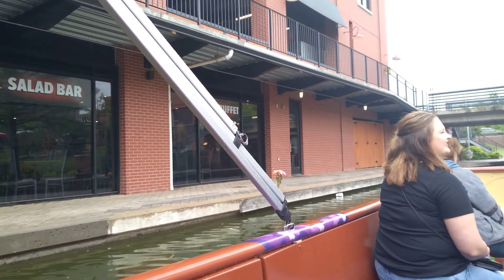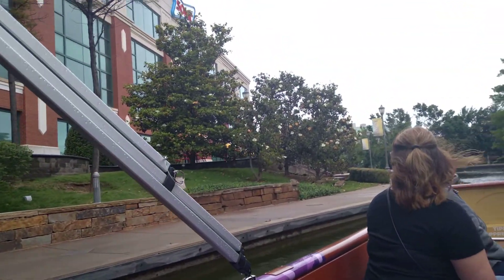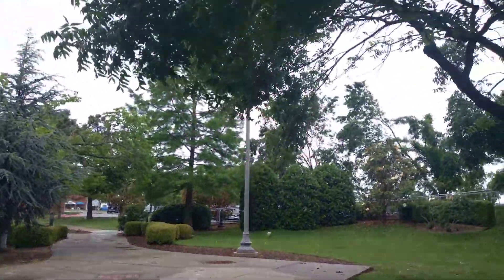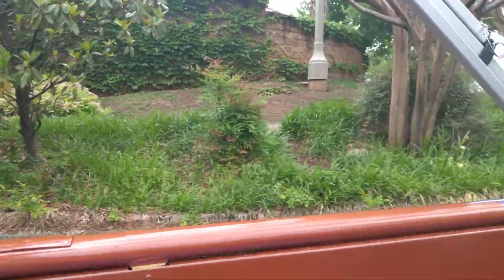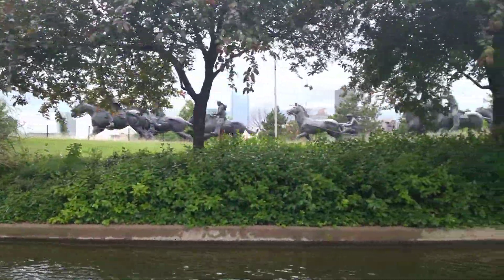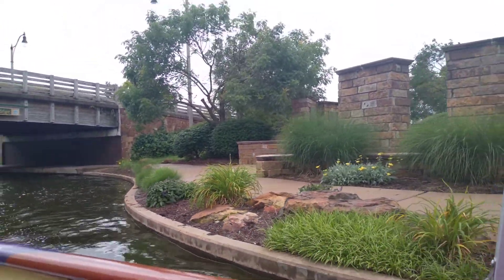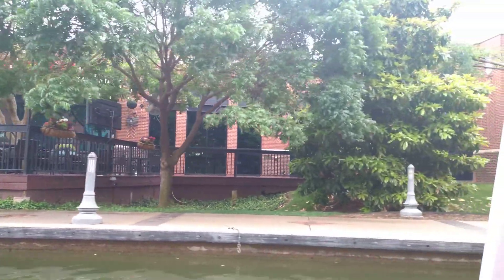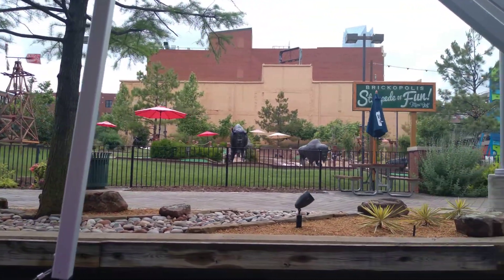Bricktown Taxi Boat Ride Tour - OKC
This was one of the high lights of the trip riding the water taxi in Bricktown.  It was a fun experience.  I will have the memory recorded for the future.  Great times.  Oklahoma City.  May 2021